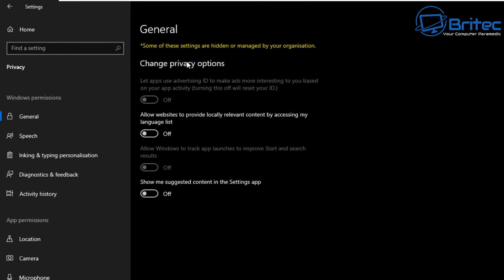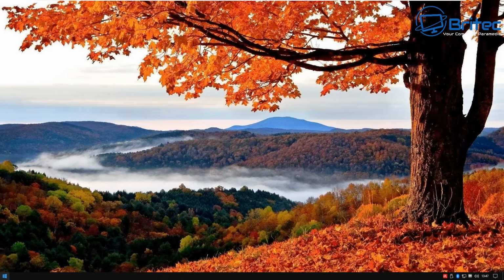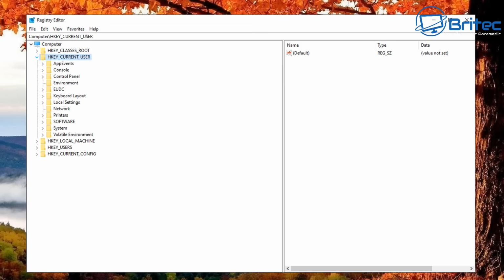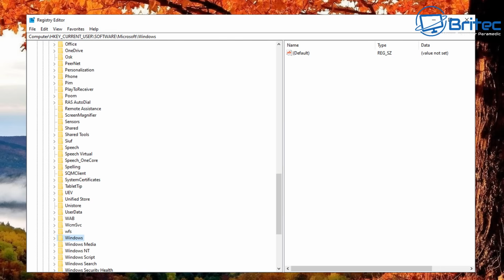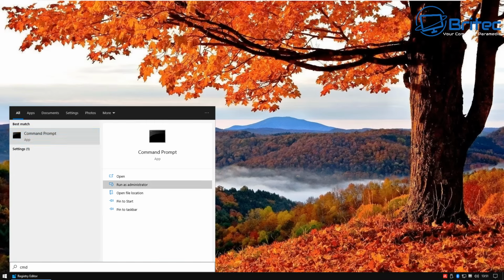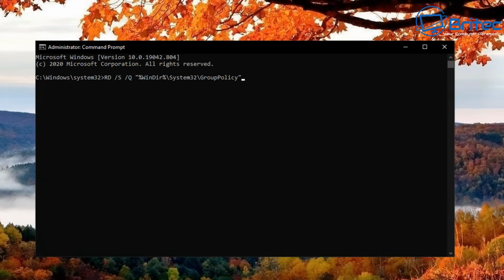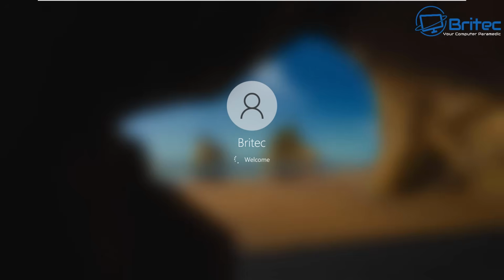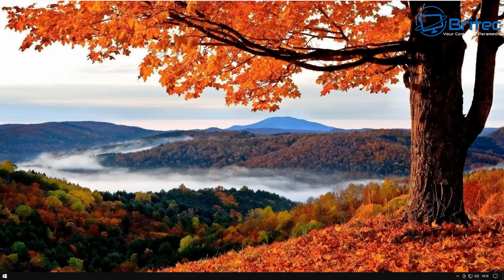Restore All Policy Settings to Default on Windows 10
So your computers has a message saying "some settings are managed by your organization message" or "some of these settings are hidden or managed by your organization" This is very common and normally means you or someone who uses the computer have setting policies in place to block certain features of windows 10. This is normally to do with windows updates, privacy settings and telemetry. Either you have used group policy editor to block these features, or registry tweaks to block or disable these features or software like ADP or Shutup 10  or any other type of privacy software. I will show you step by step on how to reset these settings with a simple command.

1. Open command prompt with admin permission
2. Execute these commands then restart the computer

gpupdate.exe /force

1. Open command prompt with admin permission
2. Execute these commands one at a time, then restart the computer

reg delete "HKLM\Software\Microsoft\Windows\CurrentVersion\WindowsStore\WindowsUpdate" /f

reg delete "HKLM\Software\WOW6432Node\Microsoft\Windows\CurrentVersion\WindowsStore\WindowsUpdate" /f